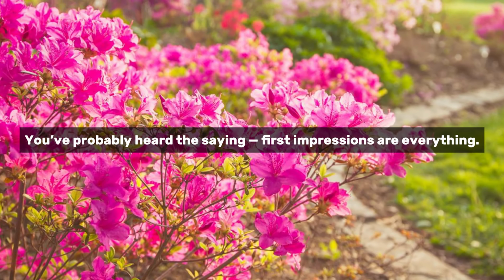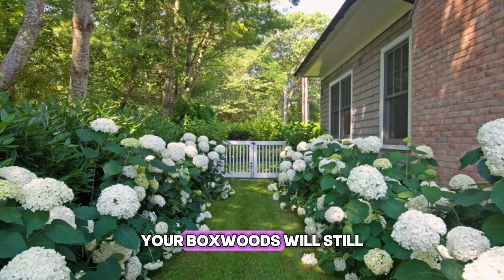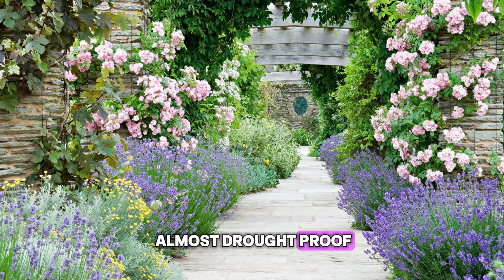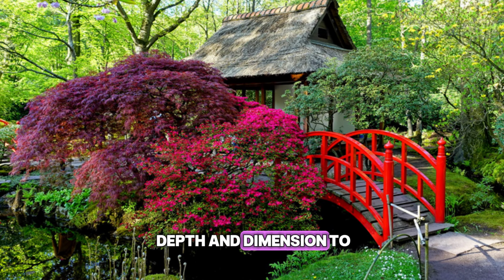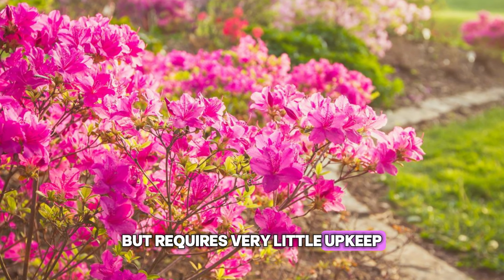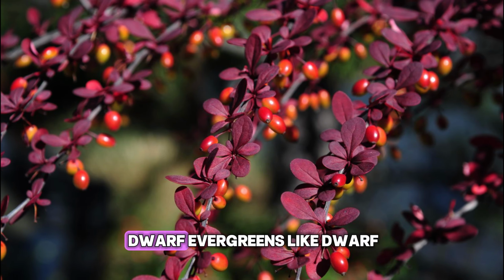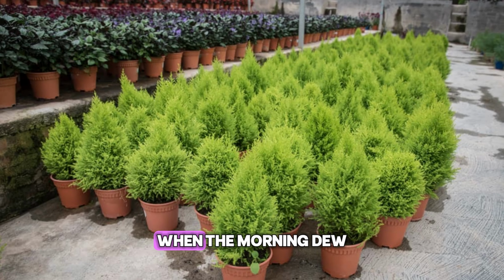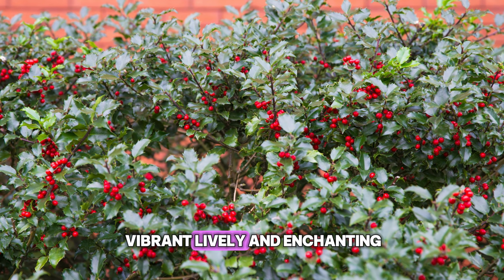10 Stunning Shrub Pairings to Instantly Upgrade Your Front Yard and Boost Curb Appeal.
Want a front yard that looks professionally designed — without hiring a landscaper?
In this video, you’ll discover 10 powerful shrub combinations that fit any home style, from modern minimalist to cozy cottage charm. These pairings add depth, color, structure, and year-round beauty to your landscape.

I’ll show you which shrubs work best together, how to place them for maximum visual impact, and simple design tricks that make your yard look polished and inviting. Whether you want more texture, better seasonal color, or a complete front yard transformation — you’ll find the perfect combination here.

Get ready to turn ordinary curb appeal into magazine-worthy landscaping!

front yard shrubs curb appeal landscaping ideas shrub combinations front yard design best shrubs for front yard evergreen shrubs landscape design tips garden design ideas low maintenance shrubs modern landscaping classic home landscaping how to improve curb appeal front yard plants color combinations foundation plants